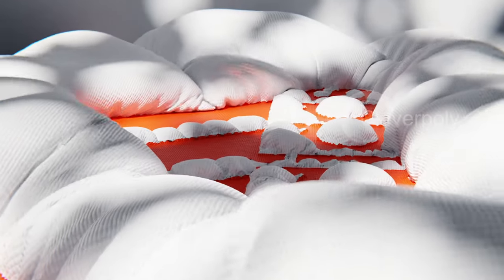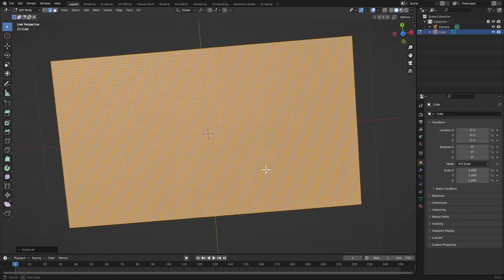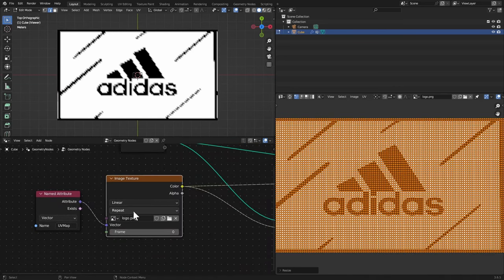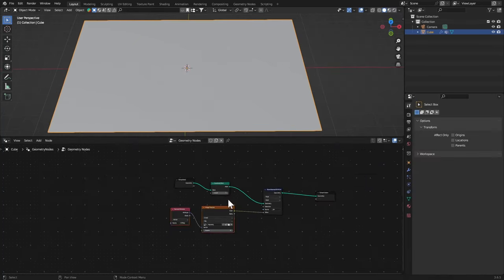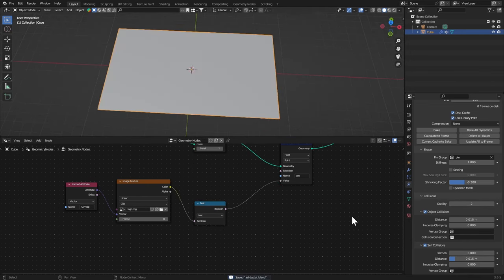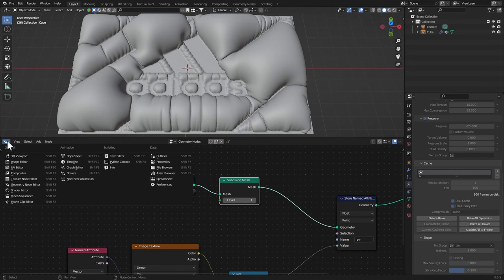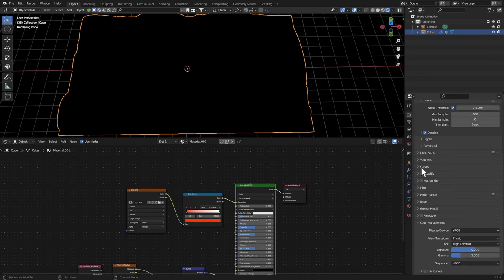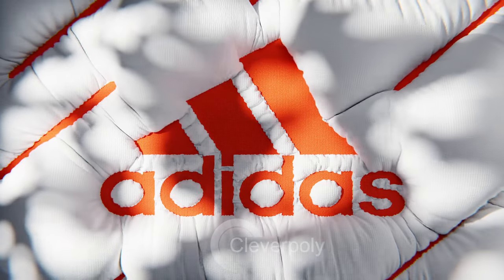Nodes+Cloth in Blender is CRAZY!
inflate any logo with blender cloth and a bit of nodes!